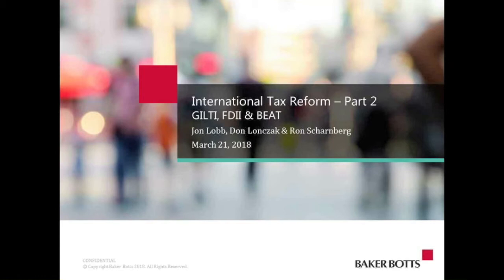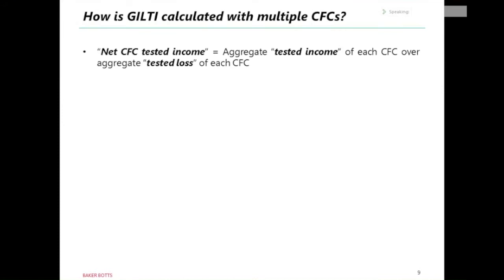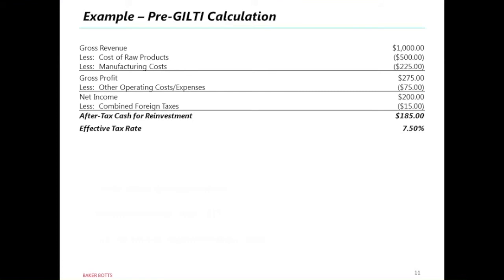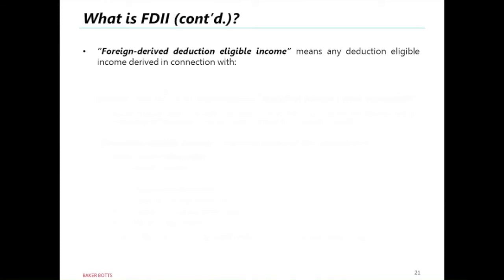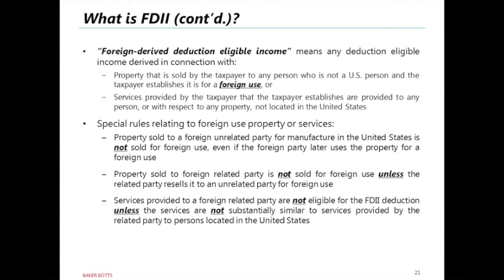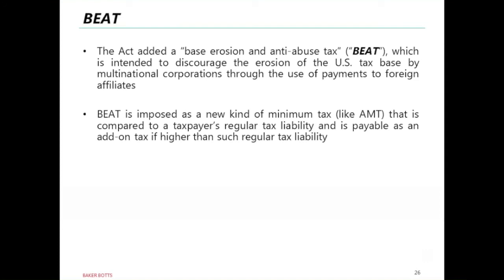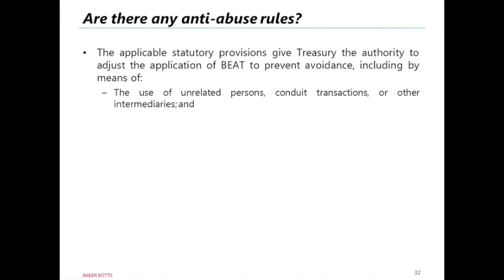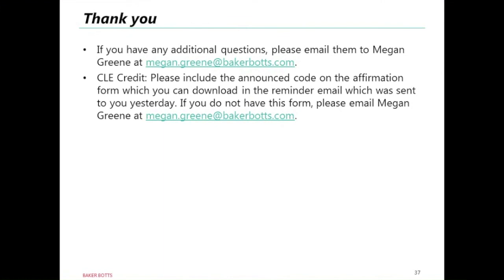International Tax Reform Part 2 - GILTI, FDII & BEAT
GILTI, FDII & BEAT with Jon Lobb, Ron Scharnberg, and Don Lonczak of Baker Botts L.L.P.